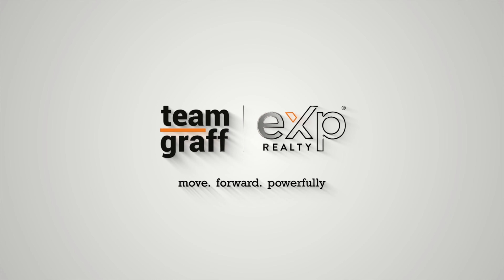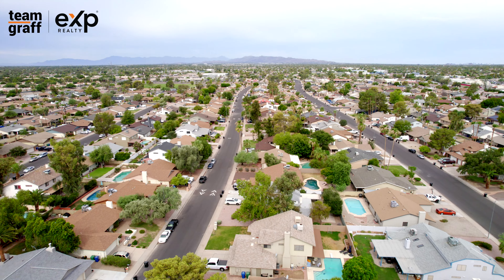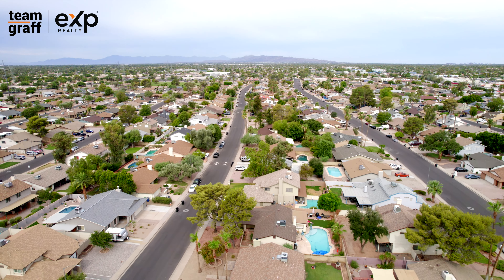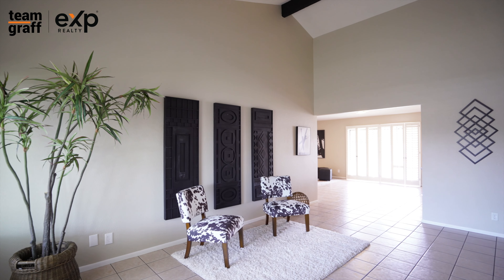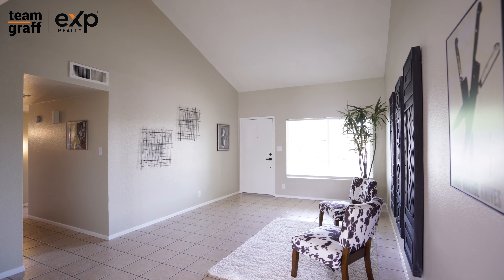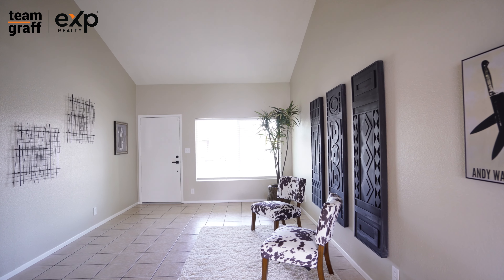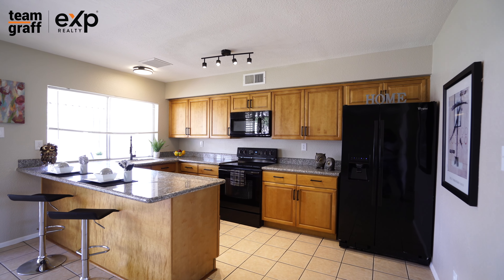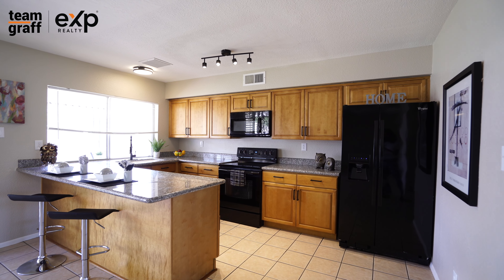SOLD! 3043 South Extension Road Mesa, AZ 85210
SW Mesa Charmer! 🏠
👉 2 Bedrooms + Den
🎯 Living Room & Family Room
🐕‍🦺 Large Back Yard
🚀 NO HOA
$425,000
LIKE - Your "Likes" help more people like you find our videos!
FaceBook - TEAM GRAFF, Scott Graff
GET IN TOUCH WITH US:
Scott Graff - TEAM GRAFF at eXp Realty (Arizona Realtor)